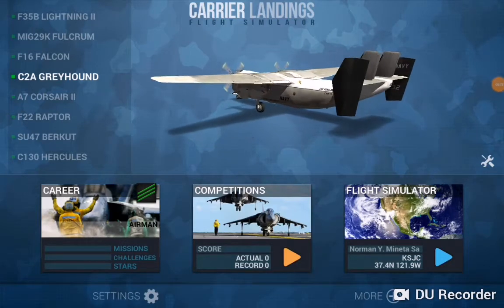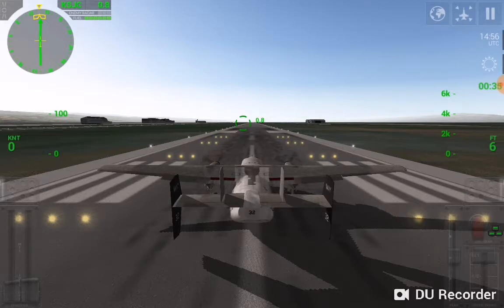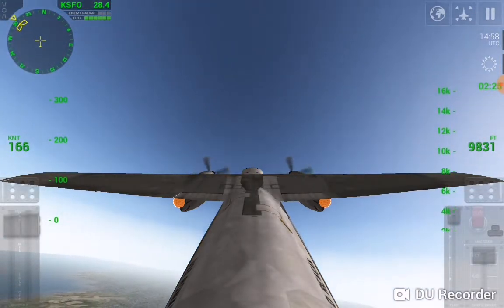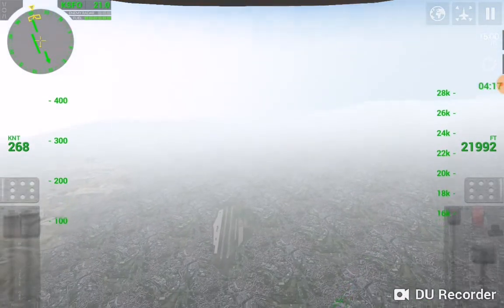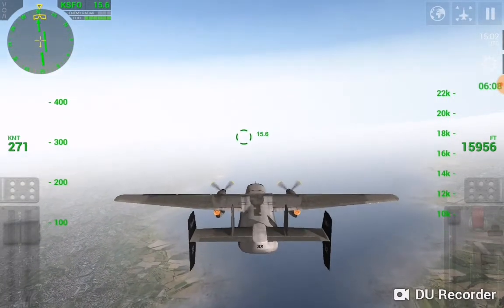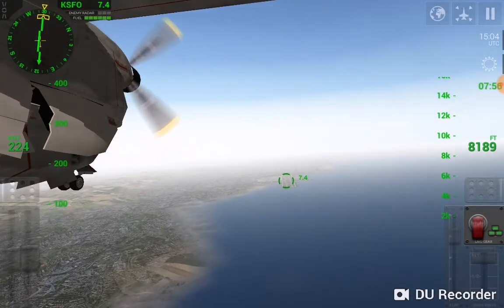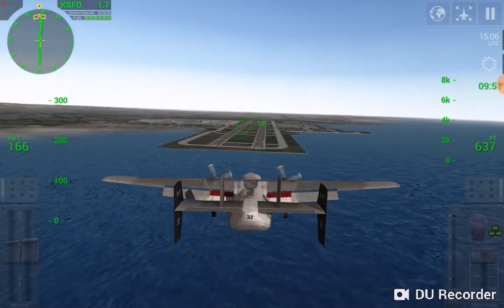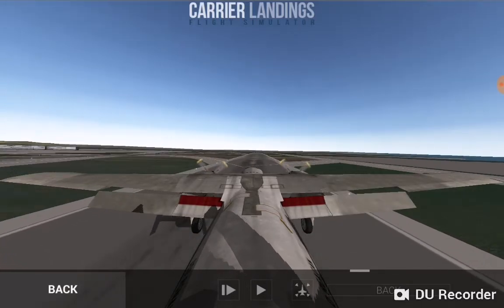C2A GREYHOUND: TAKE OFF, STALL RECOVERY AND LANDING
Carrier Landings Pro: flight simulator with C2A GREYHOUND with take off from San Jose Mineta Airport and landing at San Francisco International Airport with a demonstration of stall recovery.